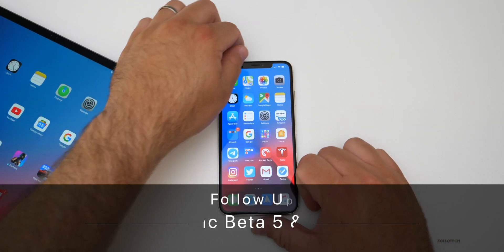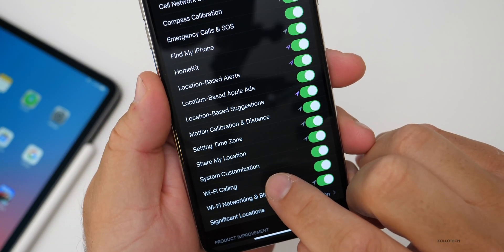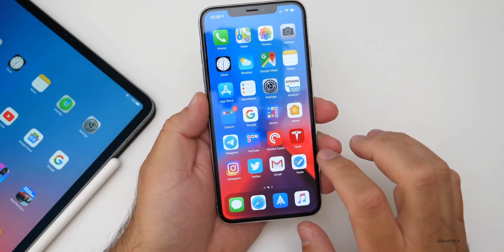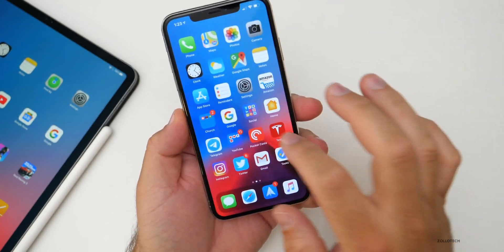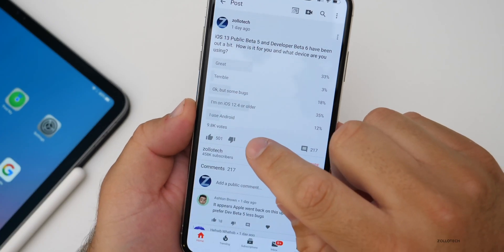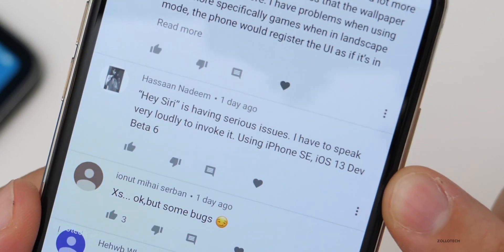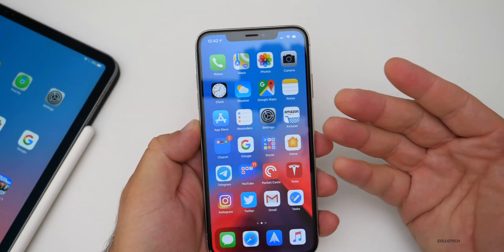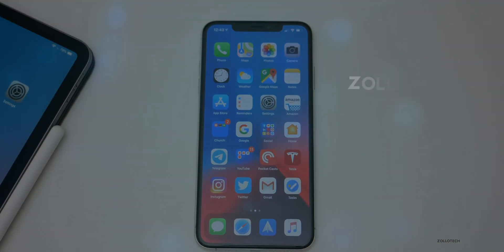iOS 13 Public Beta 5 and Dev Beta 6 - More features and Follow Up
iOS 13 Public Beta 5 and iOS 13 Developer Beta 6 have been out a few days along with iPad OS, MacOS and watchOS betas. In this video I go over a few more new iOS 13 features and show my experience with iOS 13 Beta 6 on my iPhone XS Max and iPad Pro and help you decide if you should try iOS 13 Beta 6 or iOS 13 Public Beta 5 for yourself on your own device.

Have you installed iOS 13 Public Beta 5 or Developer Beta 6 and what device are you using it on?  I would love to hear what you have to say by letting us know in the comments below.

You can now install iOS 13 Beta 3 over the air (OTA) if you have the beta profile installed.

***Time Codes***
00:00 - Start
00:43 - New Features
02:23 - Problems
03:36 - RAM Management
05:02 - Apps
05:15 - Performance
05:36 - Battery life
06:28 - Your Experience
07:15 - YouTube Community Poll
08:07 - Your Comments
11:44 - Conclusion
12:42 - Outro
13:03 - End

5 AirPod Tips and Features You Might Not Know